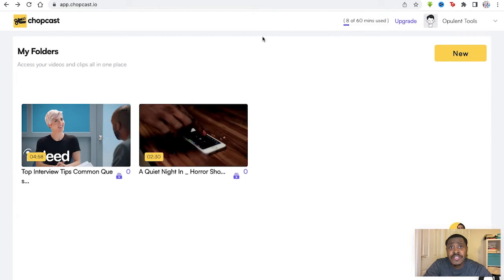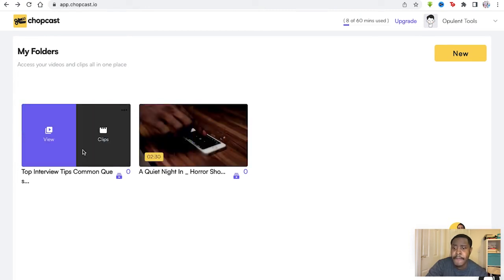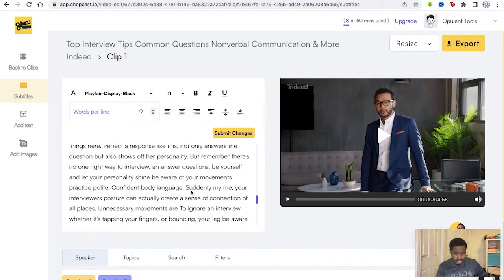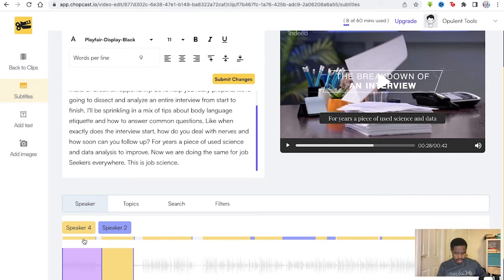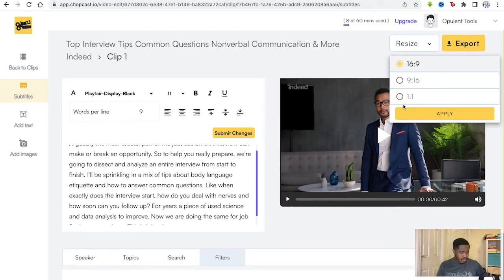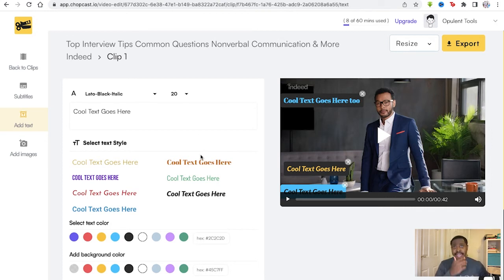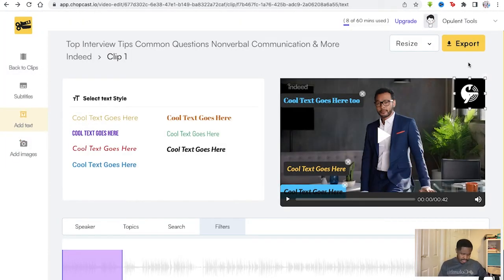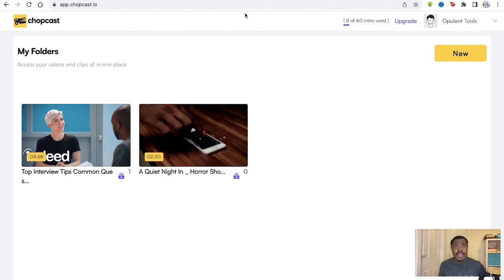Chopcast Review - Chopcast Features They Dont Want You Using 👀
Chopcast Review: Ready to see the power of Chopcast? I'll be showcasing all the things you want to discover about Chopcast in this Chopcast review!

In this Chopcast review Ill be answering the following questions:

1. What is Chopcast and what does it do
2. How does Chopcast work
3. The pros and cons of using Chopcast
4. Who should use Chopcast?
5. How to get started with Chopcast

🕐Chapters🕐
0:00 Chopcast Review
0:10 Chopcast Discount
0:20 Exploring Chopcast Dashboard
0:40 What is Chopcast? Answered
01:50 Pro's and Con's of Chopcast
06:00 Getting started with Chopcast
06:30 Who is Chopcast for?